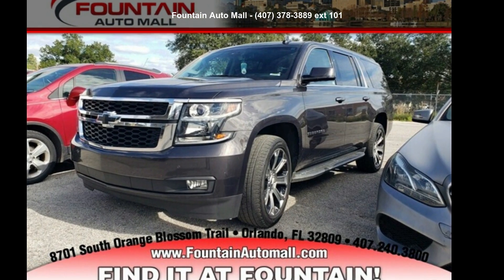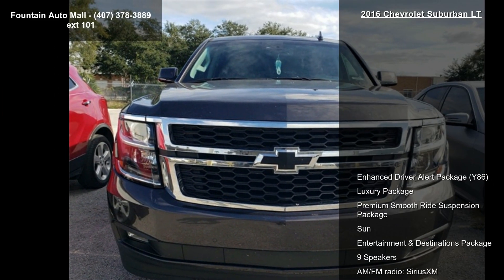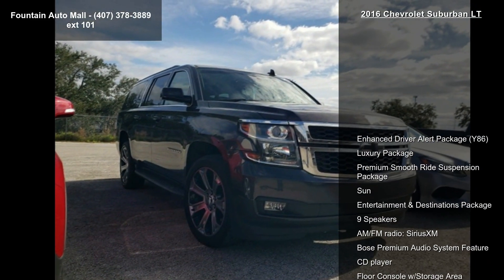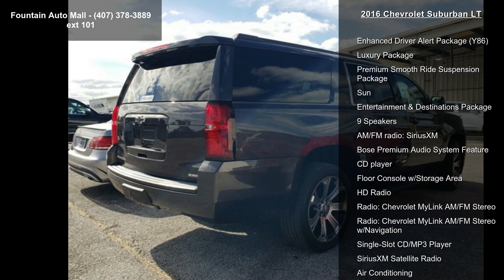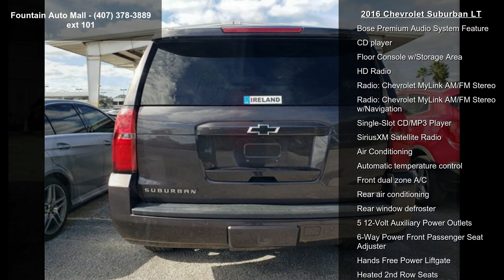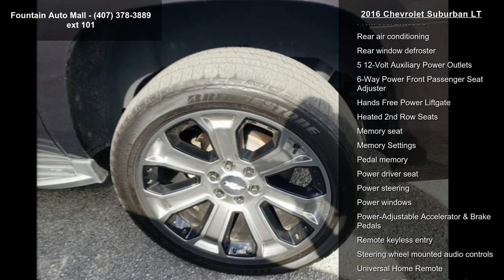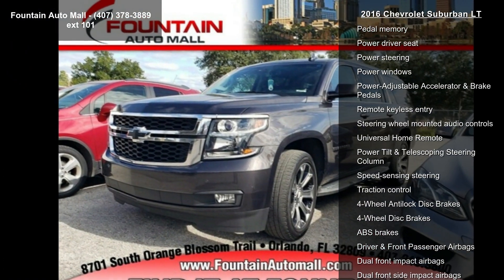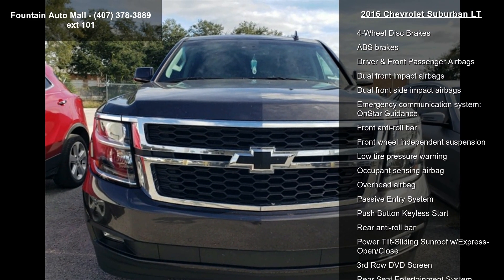2016 Chevrolet Suburban LT - Fountain Auto Mall - Orlando...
Recent Arrival! Priced below KBB Fair Purchase Price! CARFAX One-Owner. Clean CARFAX. 2nd Row Pwr Release 60/40 Split Folding Bench Seat, 3rd Row 60/40 Power Fold Split-Bench, 3rd Row DVD Screen, 5 12-Volt Auxiliary Power Outlets, ABS brakes, Apple CarPlay, Bose Premium Audio System Feature, Brake assist, Electronic Cruise Control w/Set and Resume Speed, Electronic Stability Control, Emergency communication system: OnStar Guidance, Enhanced Driver Alert Package (Y86), Enhanced Driver Instrument Information Display, Extended-Range Remote Keyless Entry, Exterior Parking Camera Rear, Fog Lamps, Forward Collision Alert Sensor Indicator, Front and Rear Parking Assist, Front dual zone A/C, Hands Free Power Liftgate, HD Radio, Heated 2nd Row Seats, Heated Front Reclining Bucket Seats, Heated Leather Wrapped Steering Wheel, Intel... read more